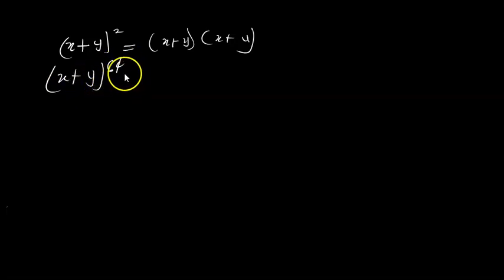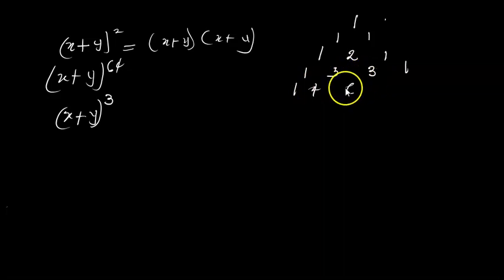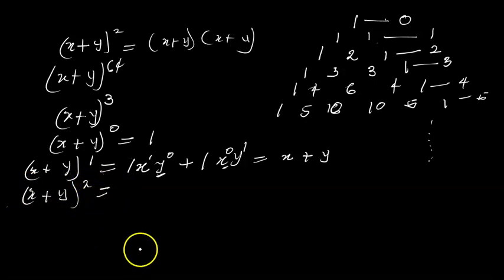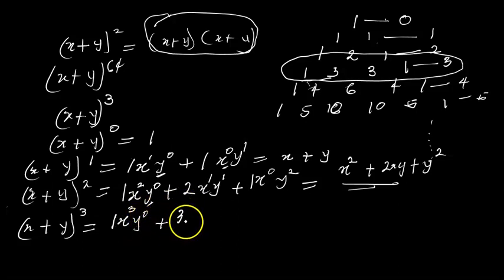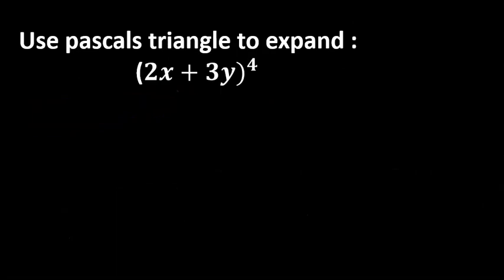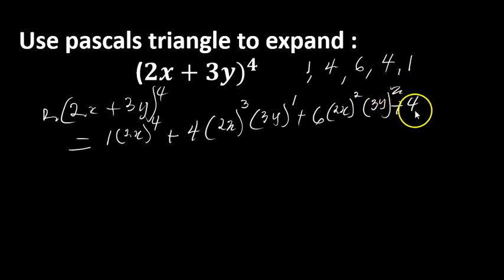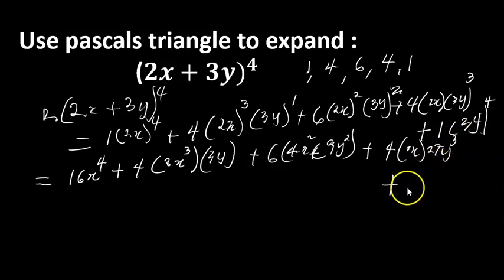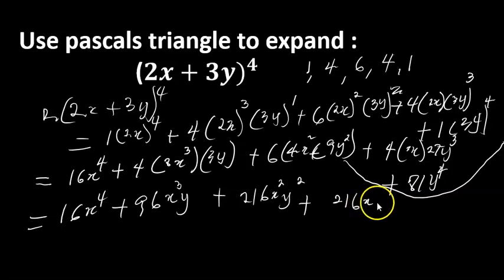Introduction to Binomial Expansion using Pascal Triangle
In this lesson we explained how to use pascals triangle to expand an expression.